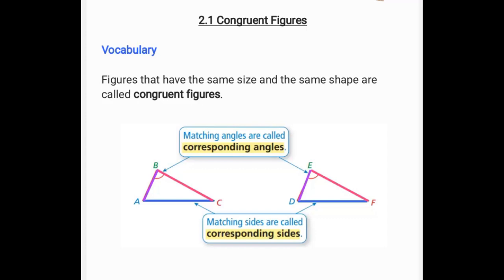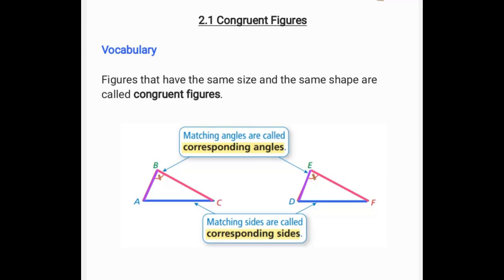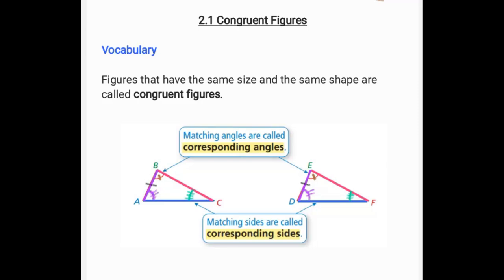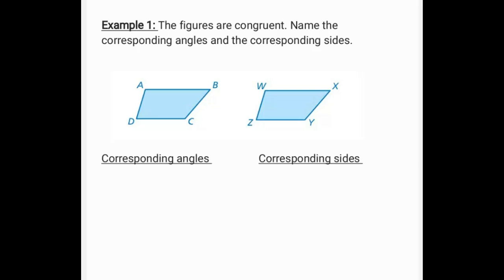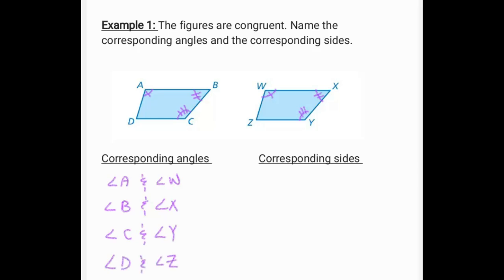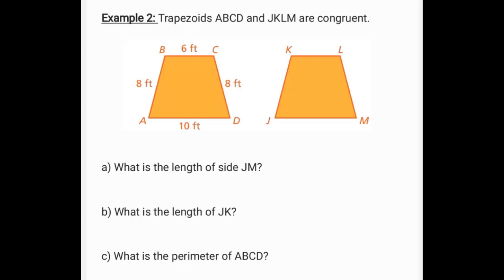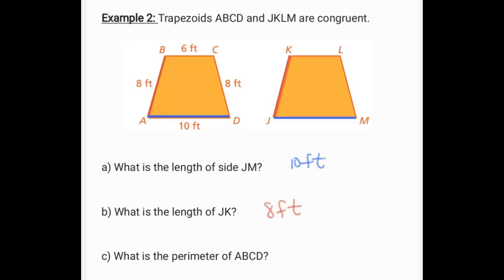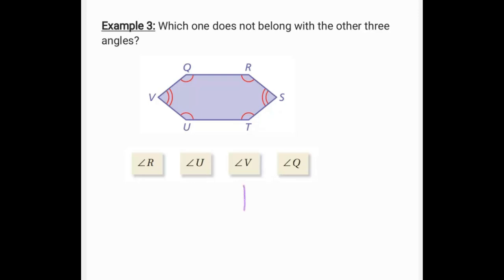2 1 Congruent Figures